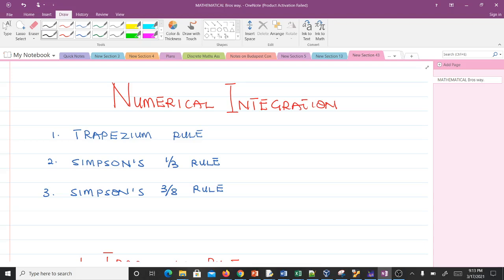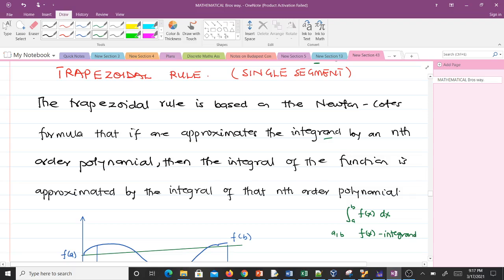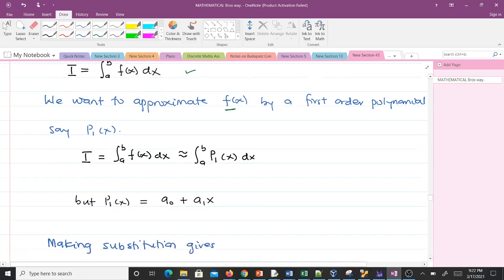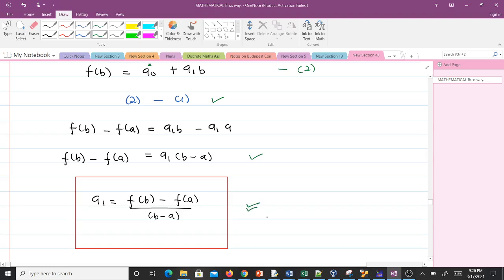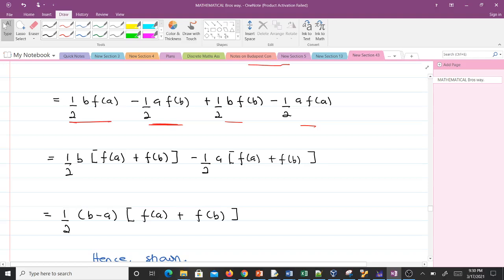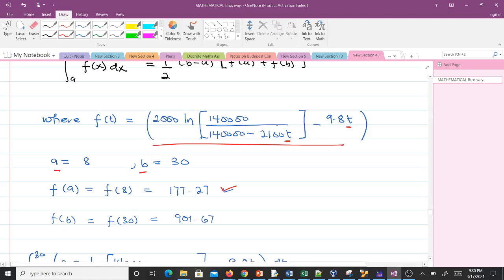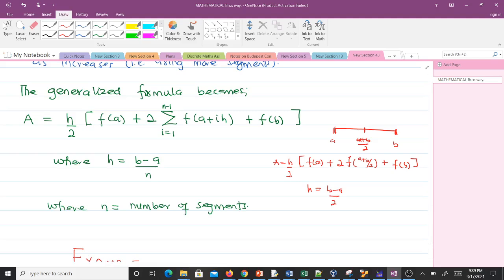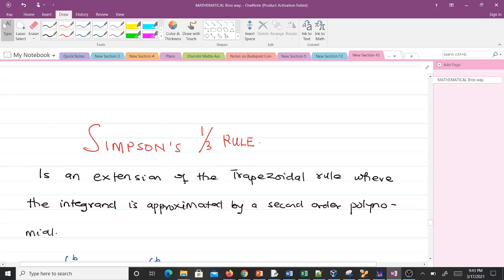Numerical Integration Trapezium Rule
This is a video on the Trapezium rule. Here, we learn how to derive the trapezium rule.
We will discuss both the single segment trapezium rule and the multiple segment trapezium rule with several examples